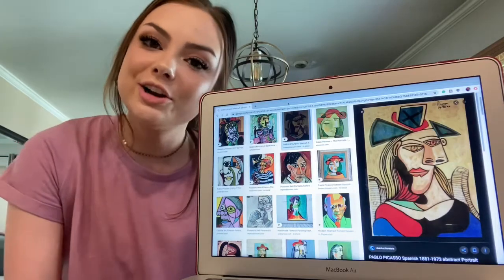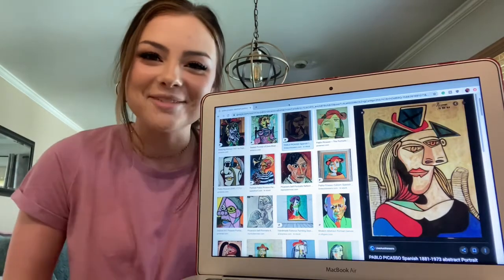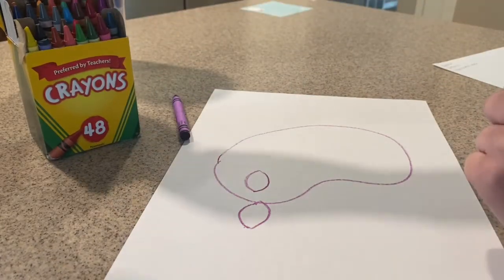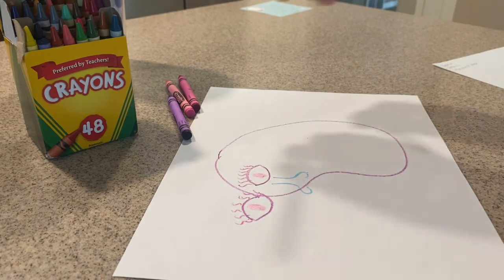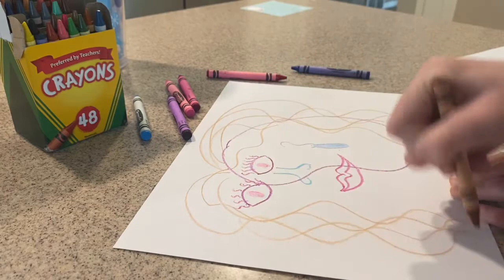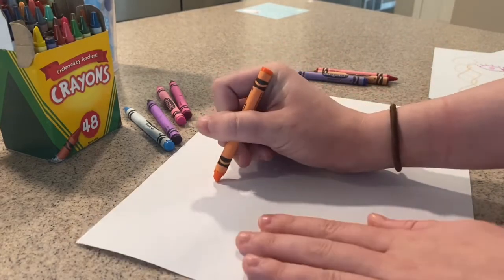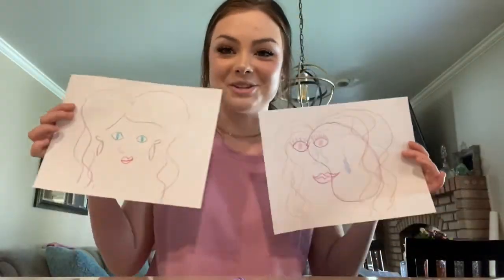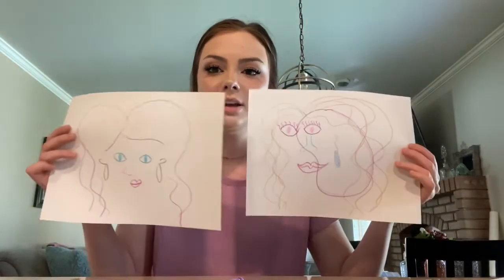Art week: Picasso with Ms Meagan